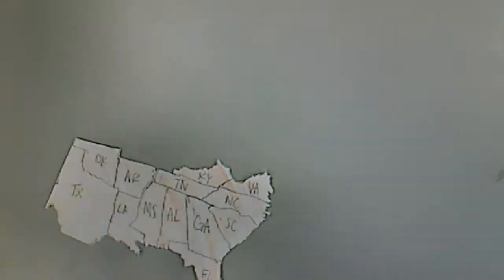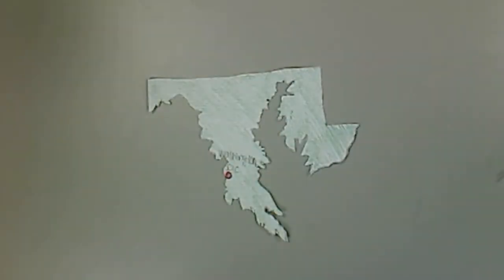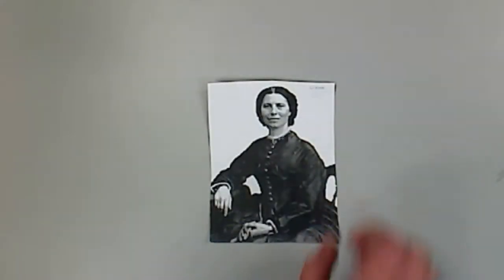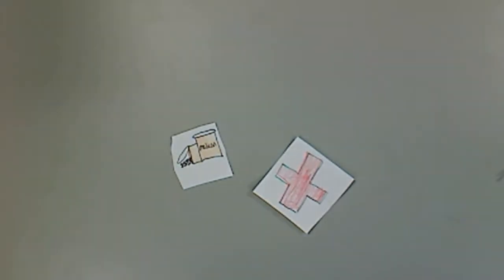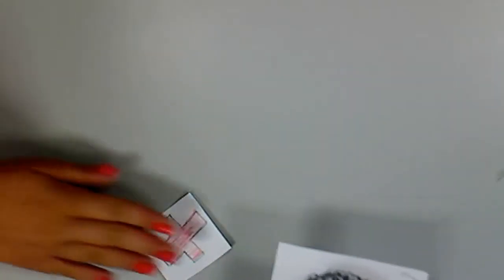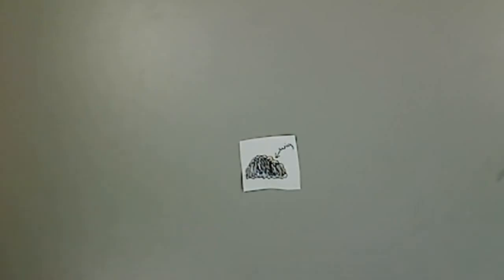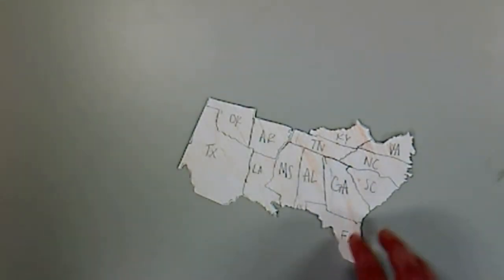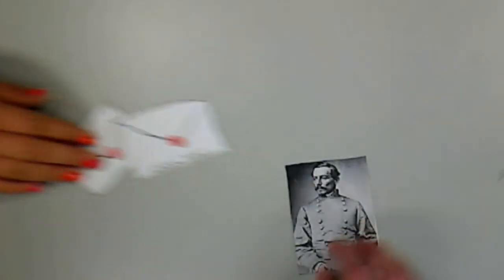Women of the Civil War-B2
American History